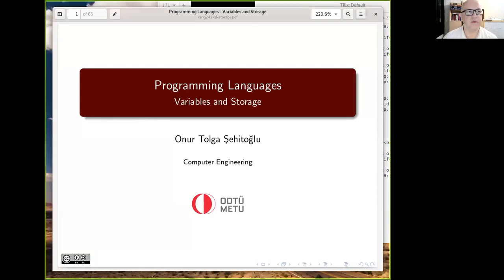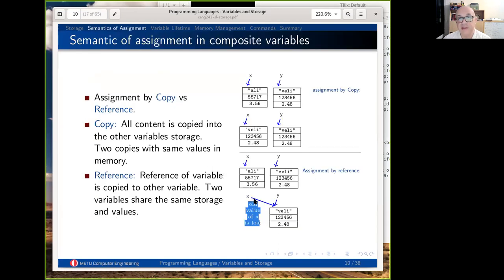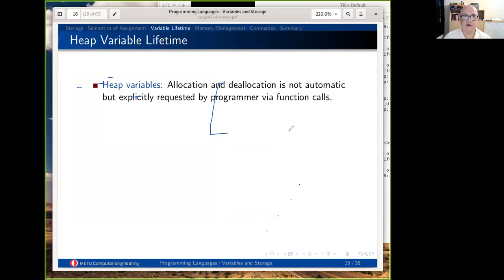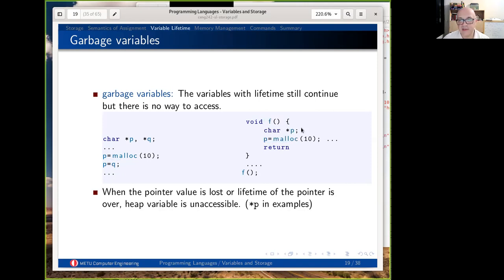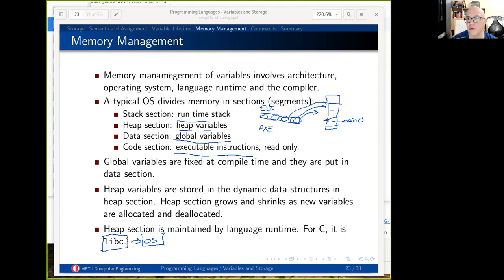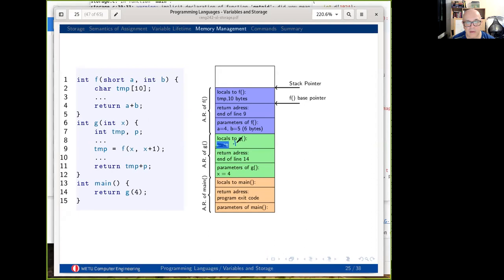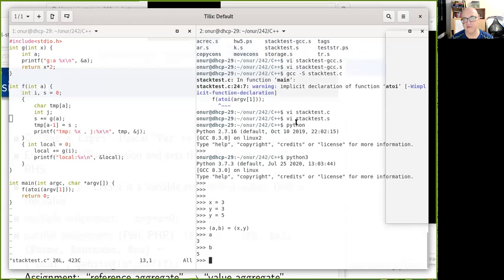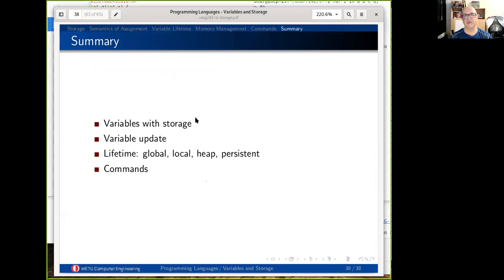CEng242 Programming Languages - Storage